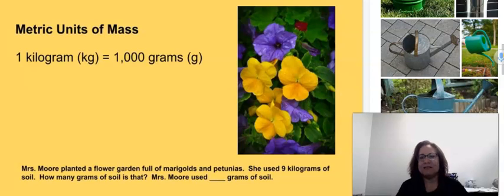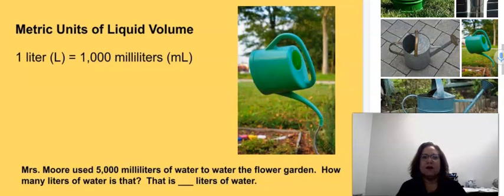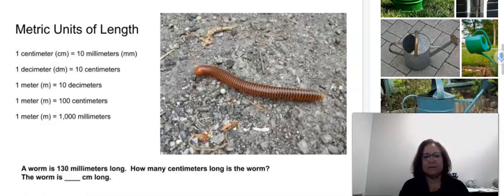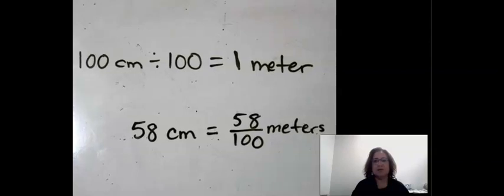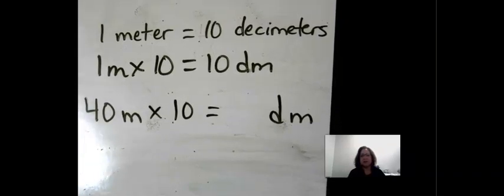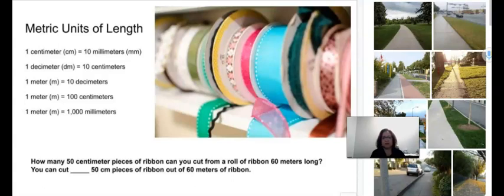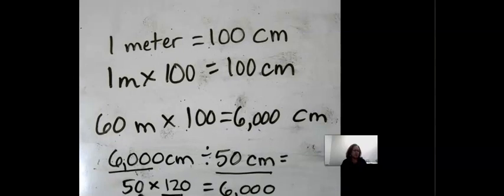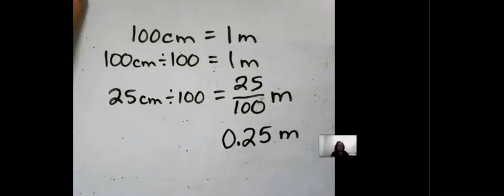GP 03.24.21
4th grade math
4.8A metric